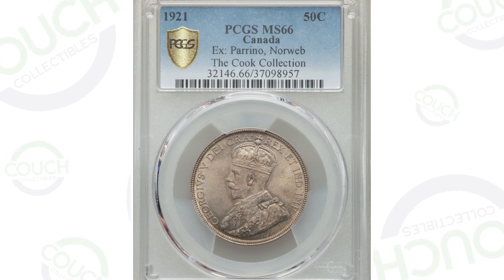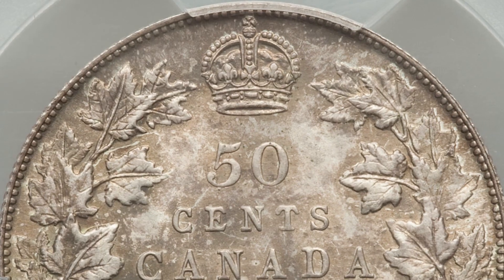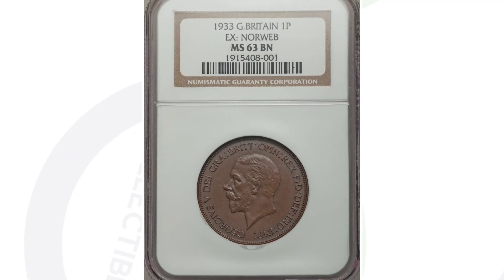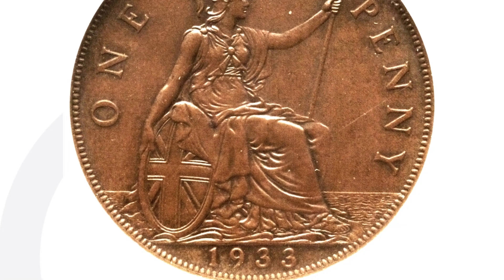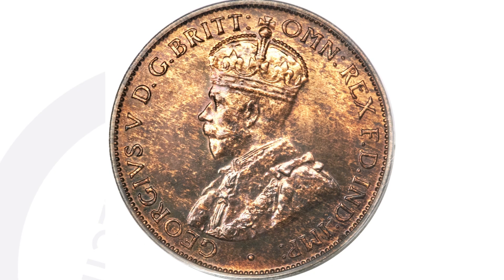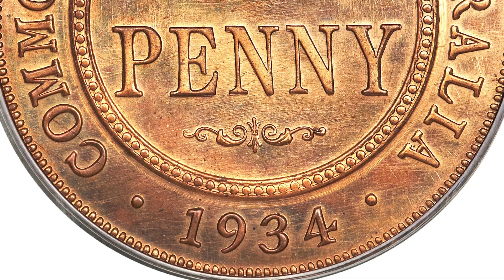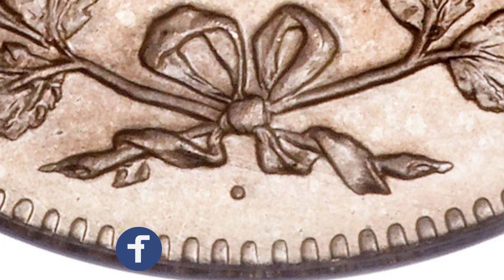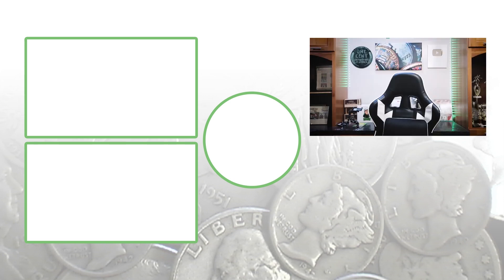Are You Sitting on GOLDMINE?